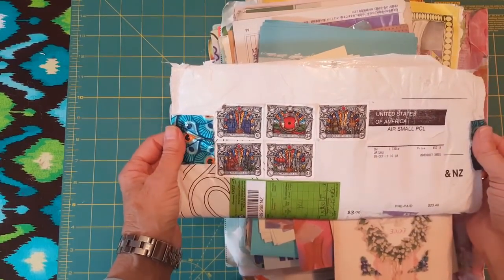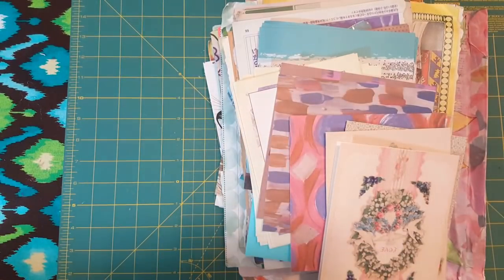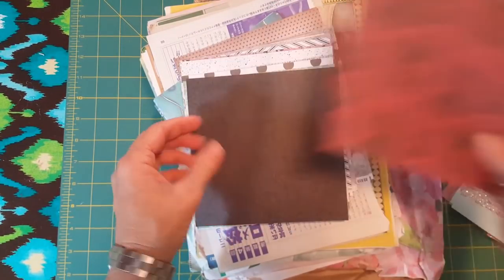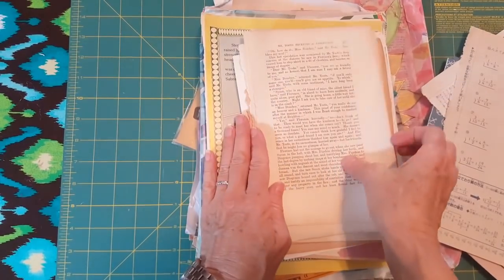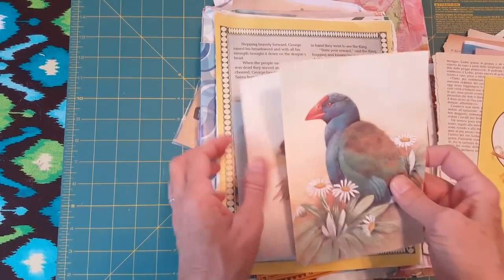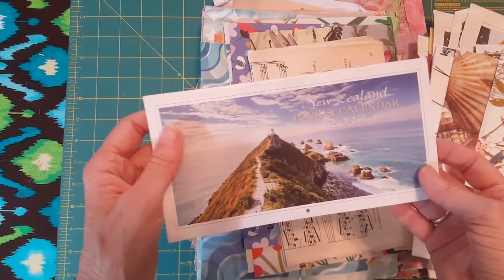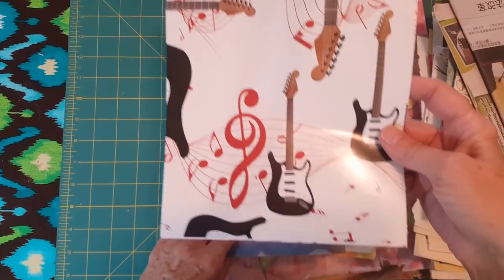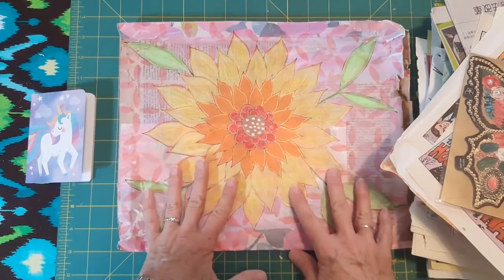New Zealand Happy Mail!